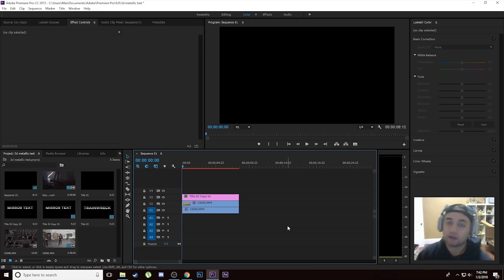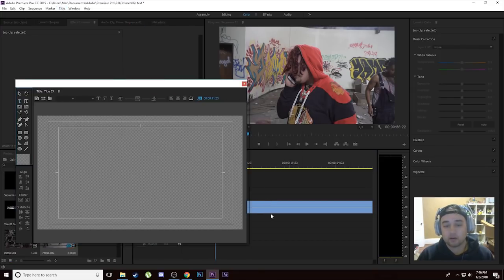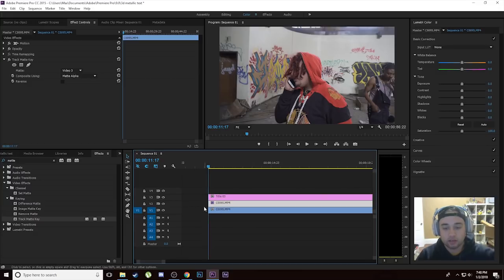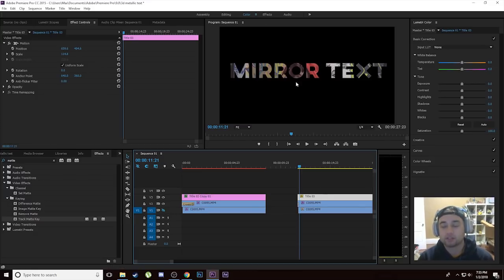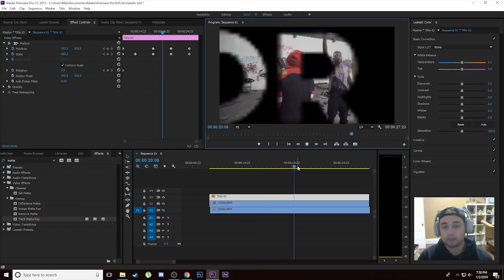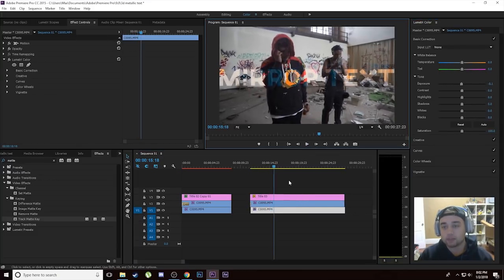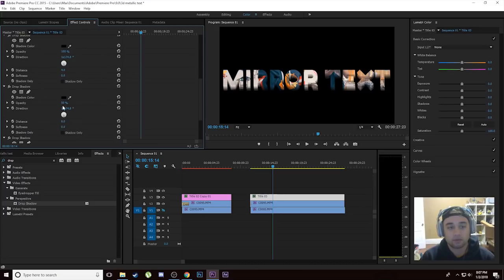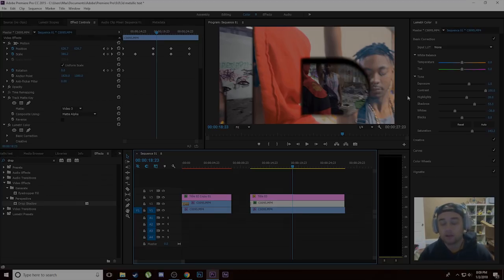Awesome 3D Mirror Text Through Screen Effect! (Lil Yachty - "Better" Effect)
Whats up guys today I'm going to be showing you a little trick in premiere inspired by the Lil Yachty music video "Better". My method is different from theres (I'm guessing they made the text in after effects, if you want a full tutorial on the exact text let me know in the comments). My method will show you how you can easily create a similar "glassy text through screen effect" all in premiere!

NEW CAMERA
📸  Old Camera:
🖍  Color: FilmConvertPro

Keywords (ignore):
awesome 3d mirror text through screen effect lil yachty better music video text premiere after effects how to tutorial max novak justin odisho ycimaging steven van adobe sapphire packs presets effects music video editing